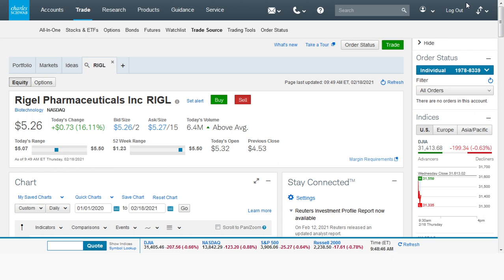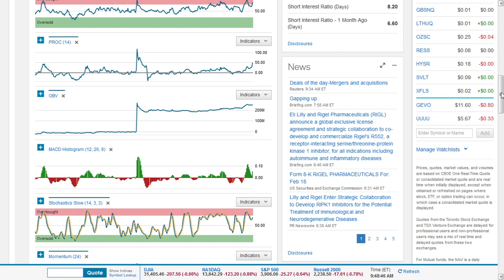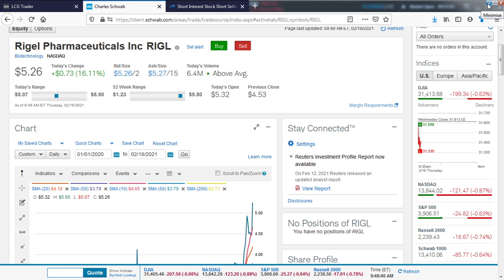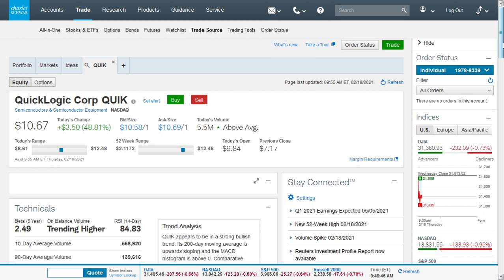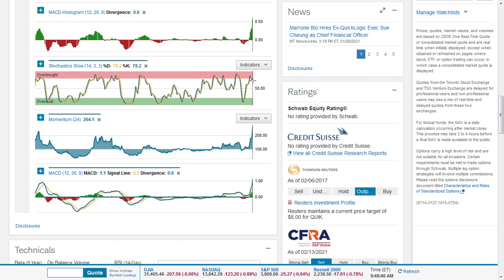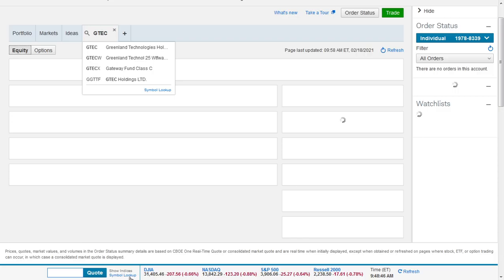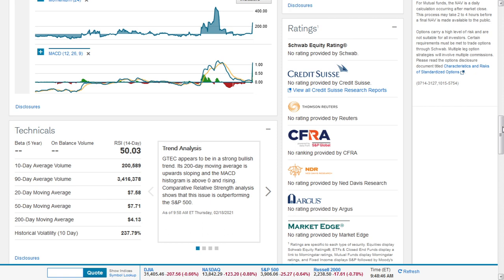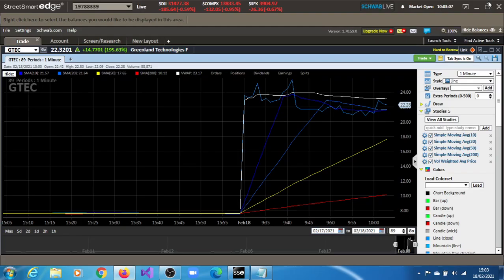Rigel Pharmaceuticals(RIGL), QuickLogic Corp(QUIK) Greenland Technologies(GTEC)--Stocks On The Move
rigl stocktwits,rigel pharmaceuticals price target,Should You Buy RIGL Stock?

The 6 analysts offering 12-month price forecasts for Rigel Pharmaceuticals Inc have a median target of 8.00, with a high estimate of 8.00 and a low estimate of 5.00. The median estimate represents a +78.57% increase from the last price of 4.48.
RIGL - Rigel Pharmaceuticals Inc Forecast - CNNMoney.com

quik stock,quicklogic,quik stock forecast,quicklogic stock,quicklogic news,quik stock price target,quik stock news,
quicklogic news,quik stock message board,quik stock reddit,QUIK : pennystocks,$QUIK - Rising $13 on news of new contract with,

QuickLogic Corp (NASDAQ:QUIK)
The 3 analysts offering 12-month price forecasts for QuickLogic Corp have a median target of 6.00, with a high estimate of 6.00 and a low estimate of 3.00. The median estimate represents a -15.97% decrease from the last price of 7.14.
QUIK - QuickLogic Corp Forecast - CNNMoney.com